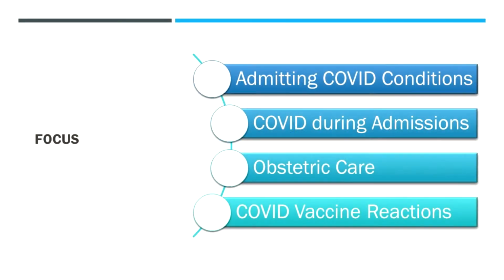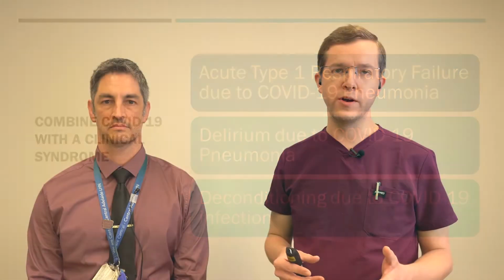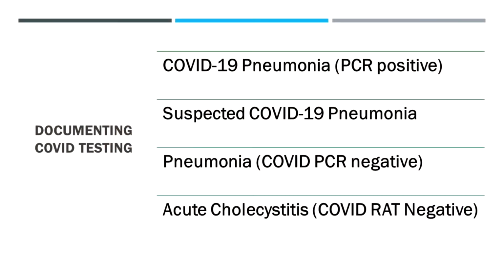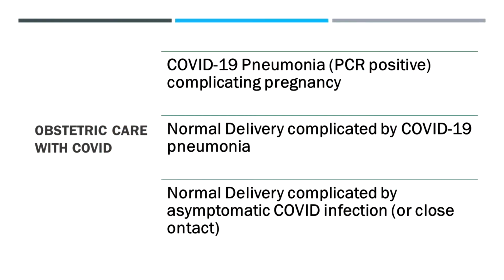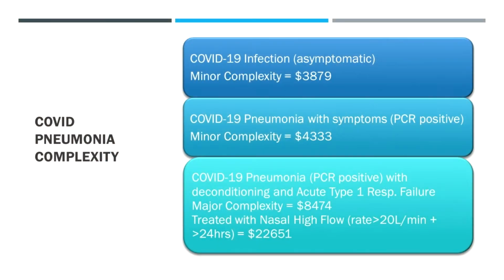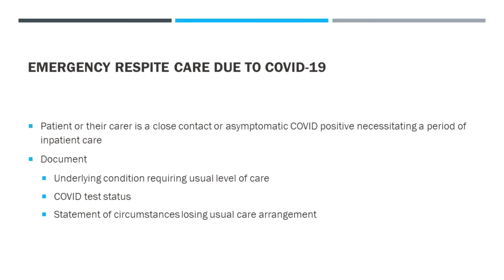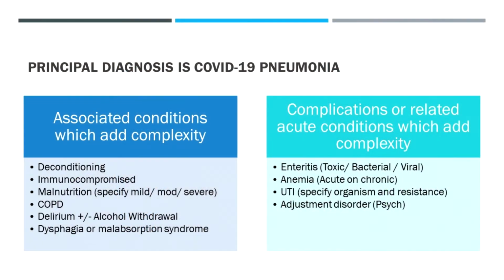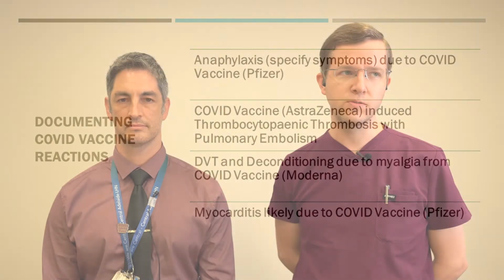Coding Matters: COVID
Learn how to accurately document COVID-19 infective syndromes, complications and effects on other management such as obstetric care and emergency respite care. Intended for medical students and medical staff

Made in collaboration with the Central Adelaide Local Health Network (CALHN) with special guest, Mark Sammons